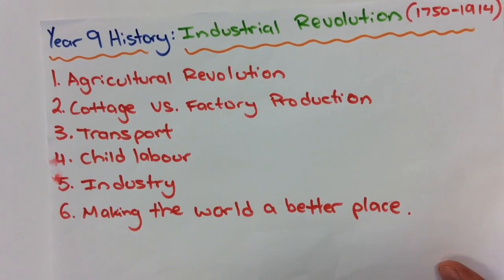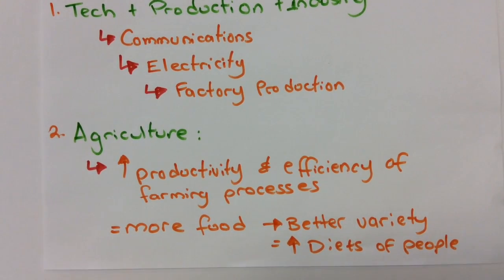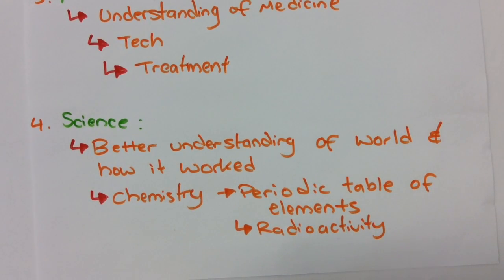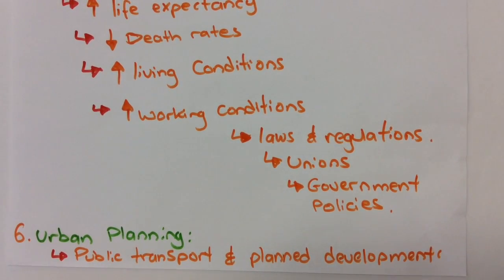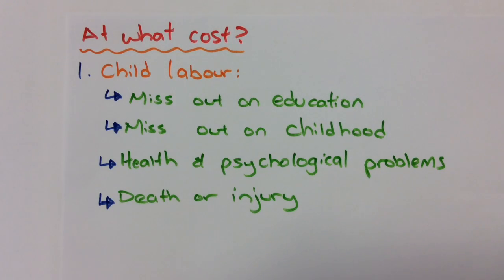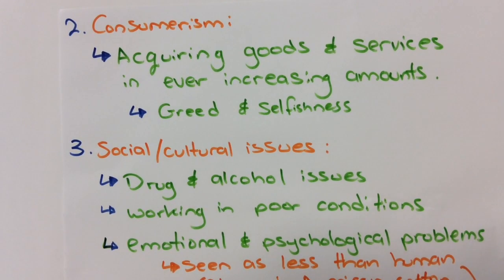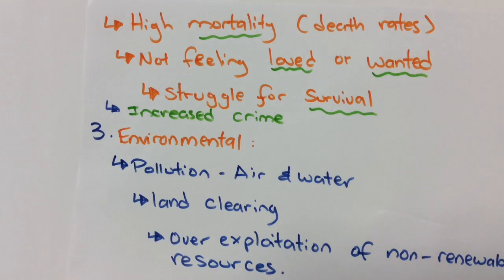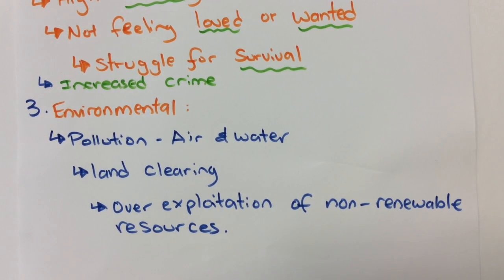Industrial Revolution- Making the world a better place